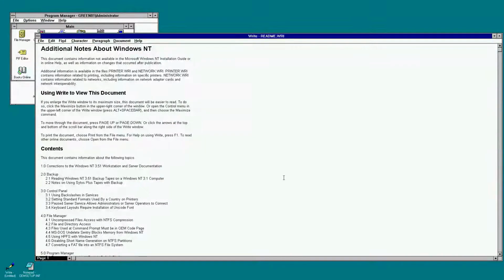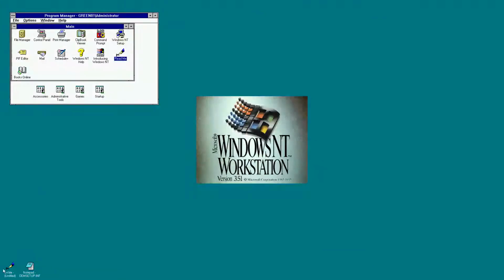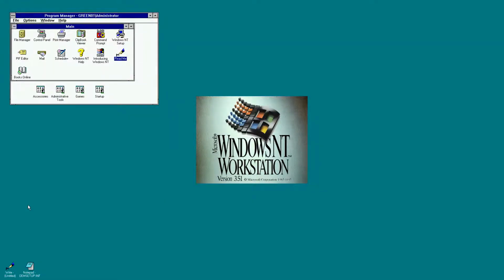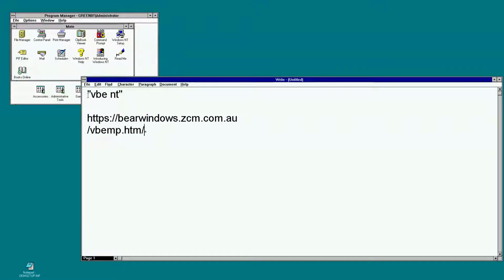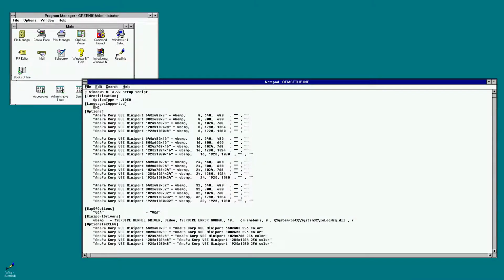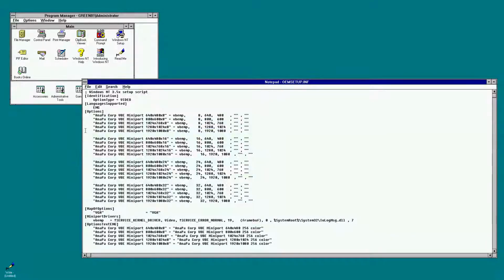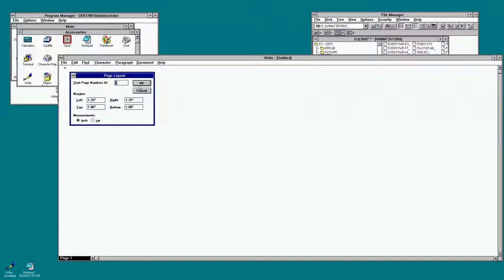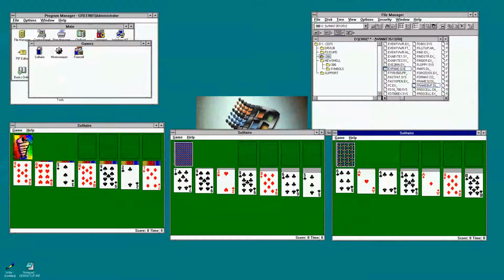Windows NT 3.51 running at 1080p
Although, there is little reasons to run such an outdated version of Windows, other than to just check it out and see what Windows NT used to be like.  It is rather interesting to see this outdated OS running at such a high resolution, let alone supports a modern resolution standard with such little effort.

The VBE driver used here should work in almost any virtualization product that supports VESA extensions, such as KVM, QEMU, VirtualBox, among many others.  It should also run on native video hardware which supports VBE, so if you happen to have an older Windows NT machine lying around, and would like to use a higher video resolution with it, then here is your solution for that.